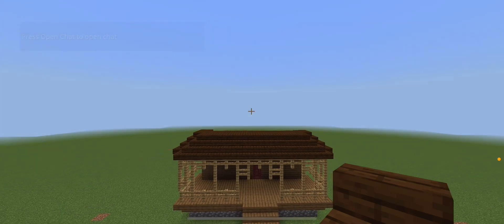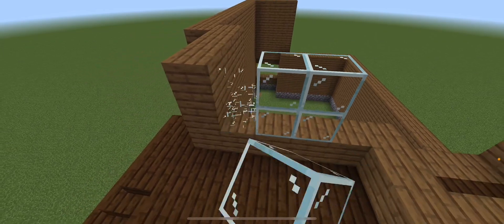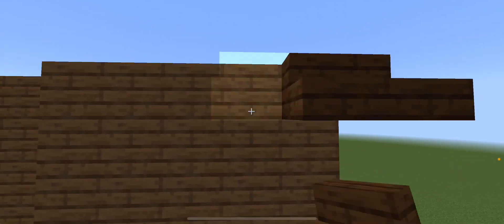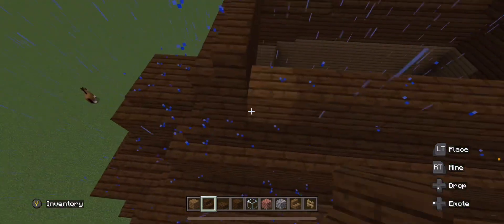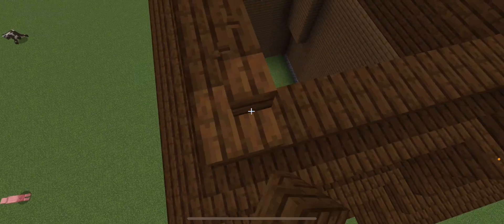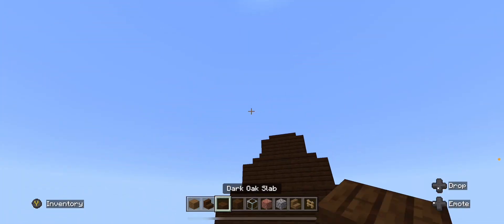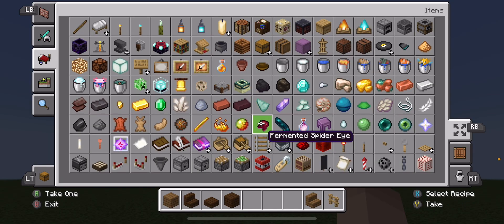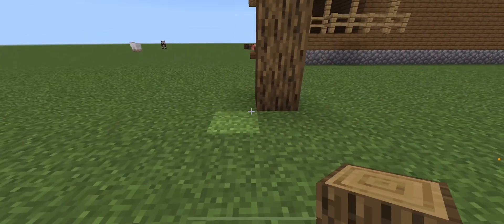How to build a monster house in Minecraft part two ￼